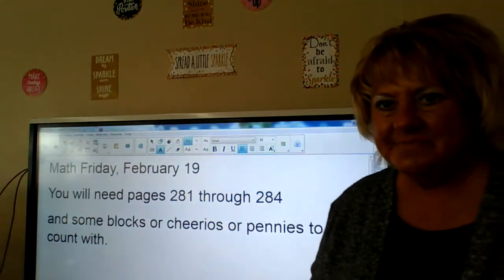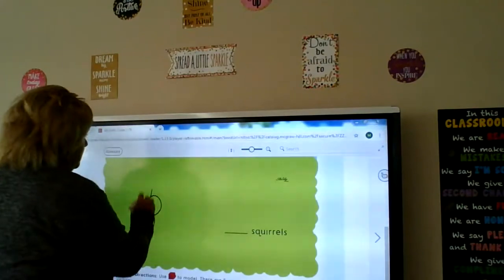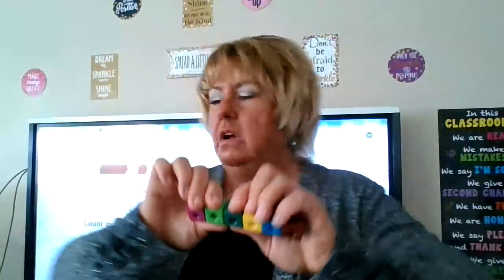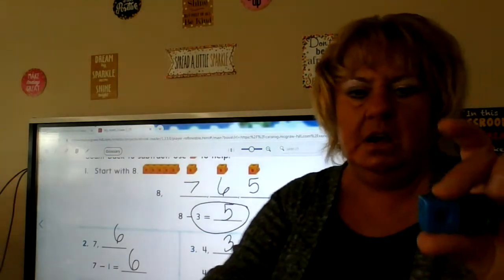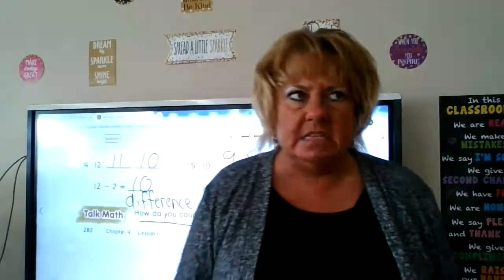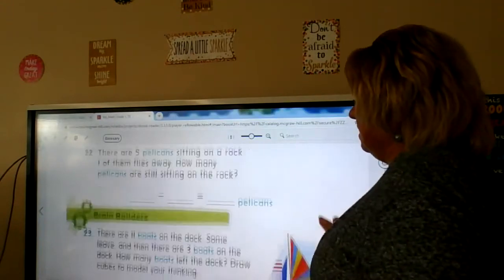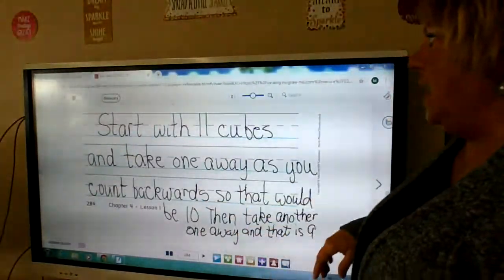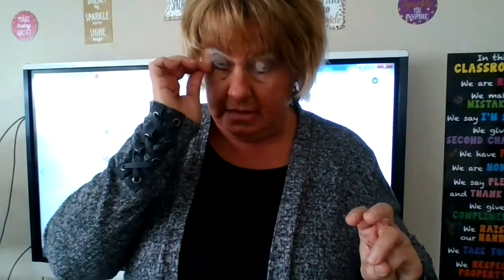Math Fri Feb 19 Subtraction book 281-284